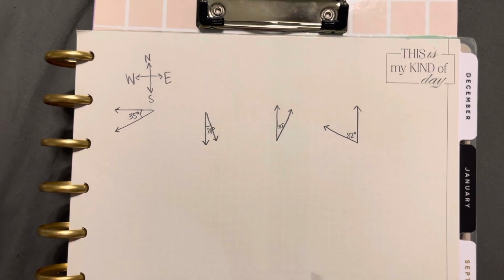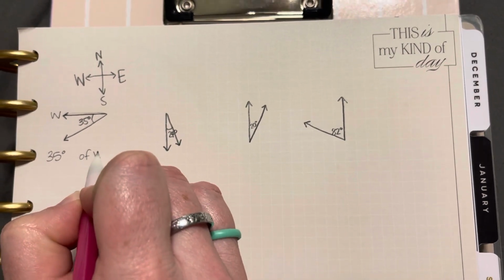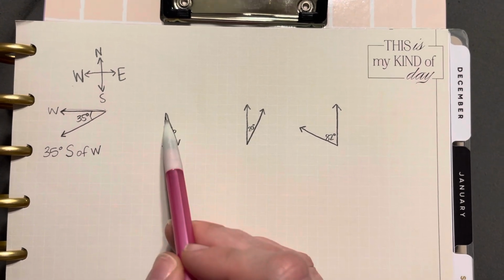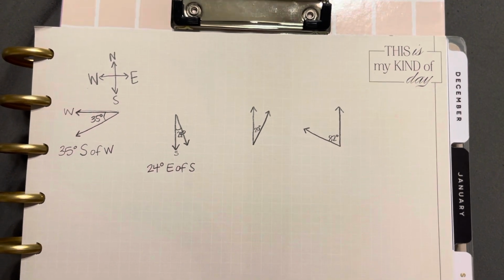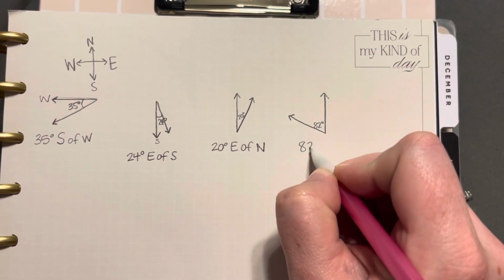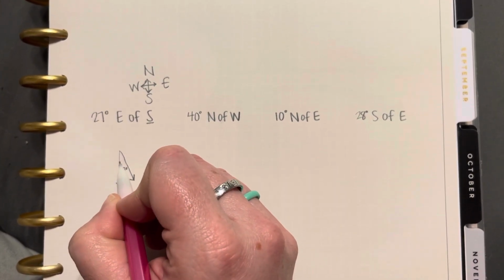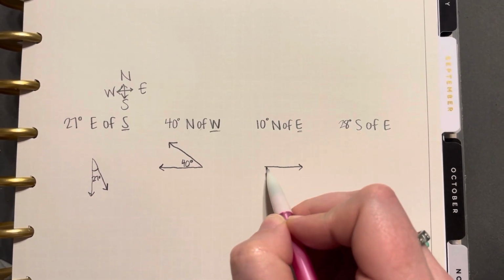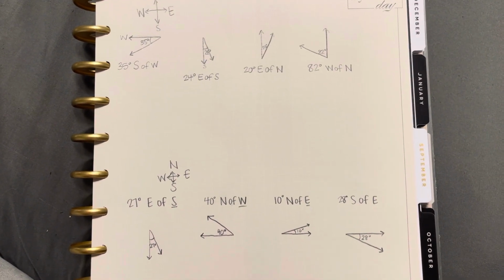Angle Directions for Vectors